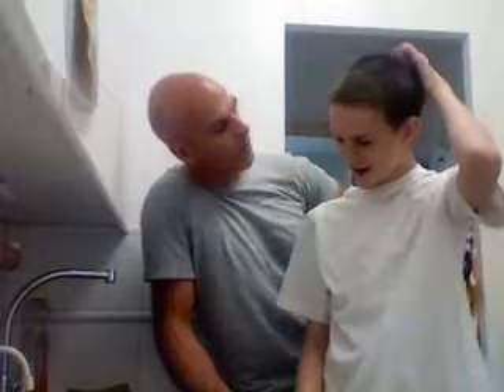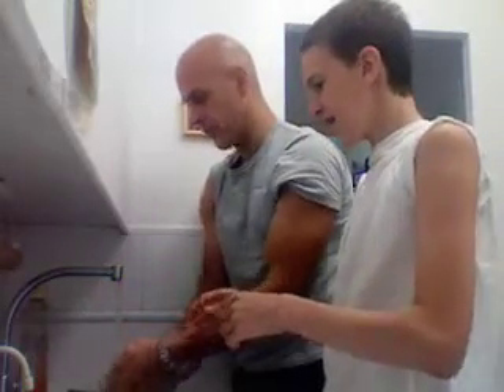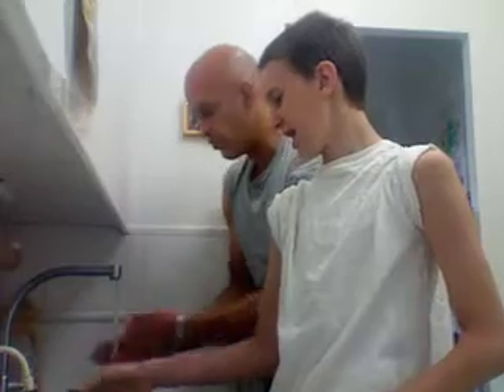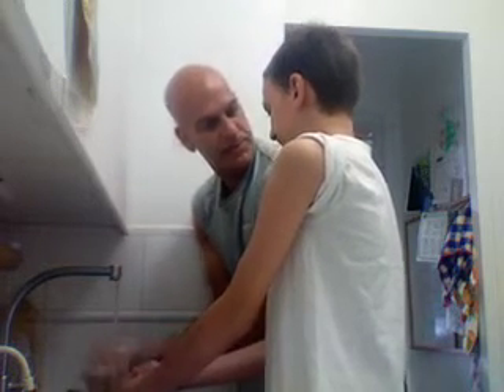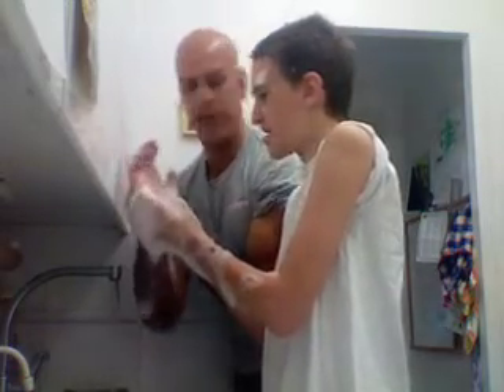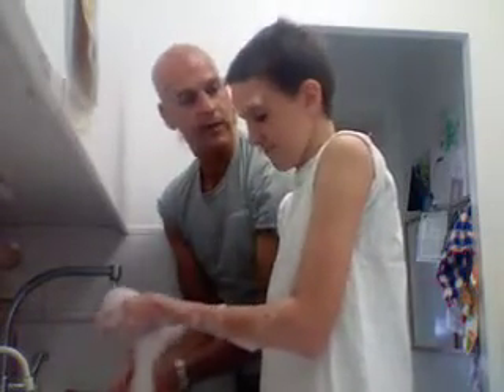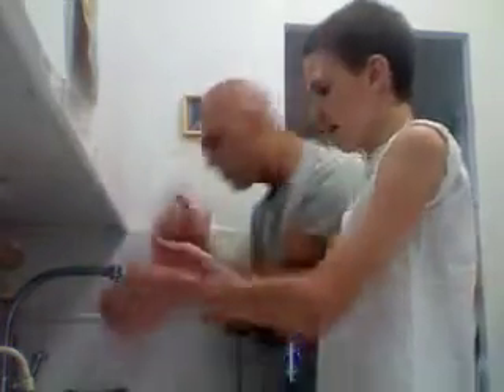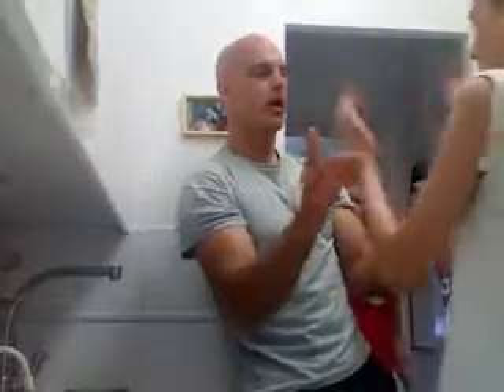"Precautions For Swine Flu" 2008